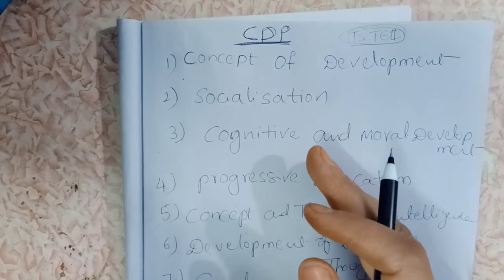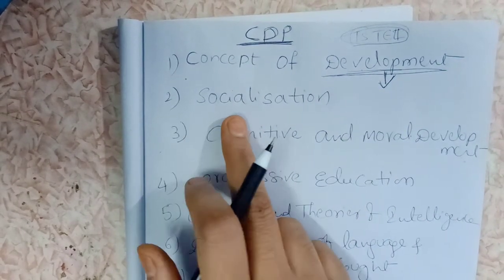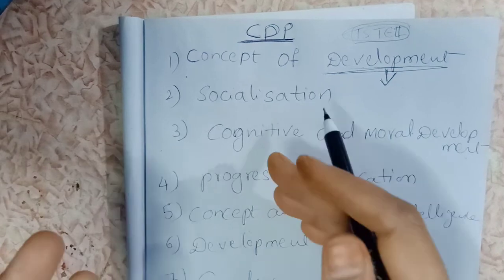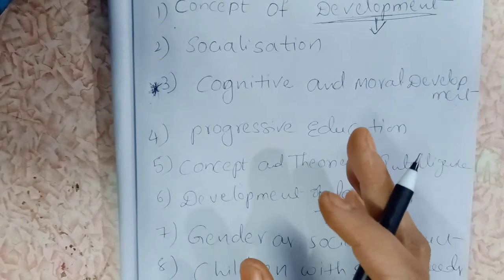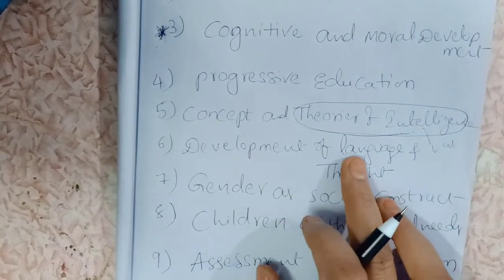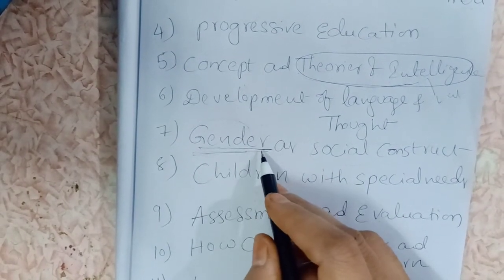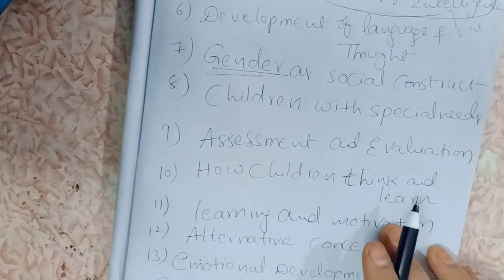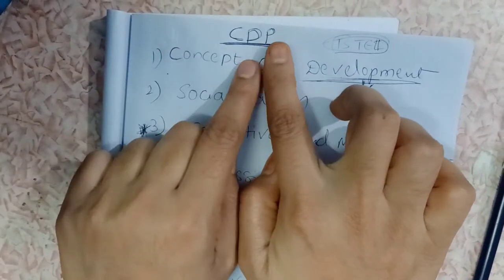C-TET👉CDP-1👉 introduction of topics and sub topics under CDP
this video contains   introduction of CDP topics ... and sub
topics for TS TET